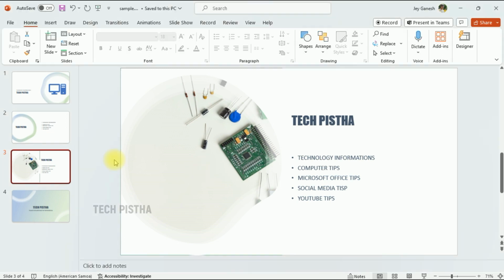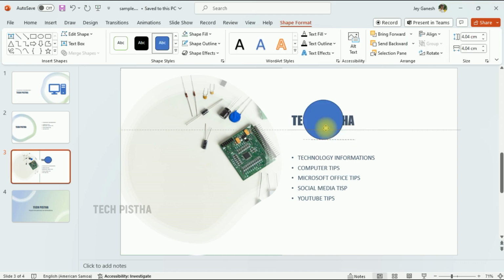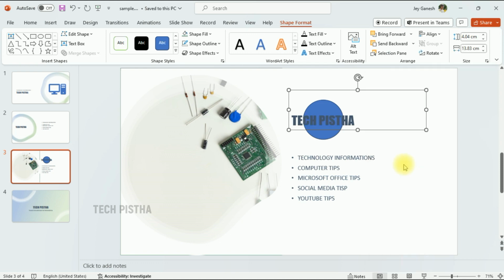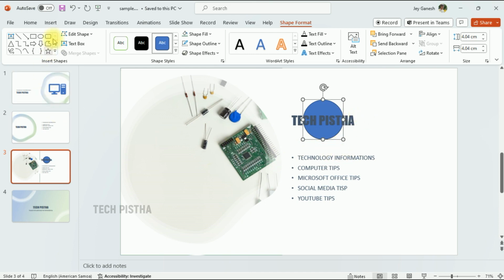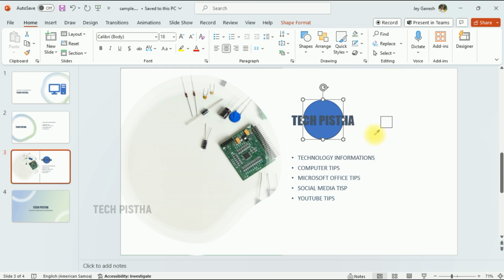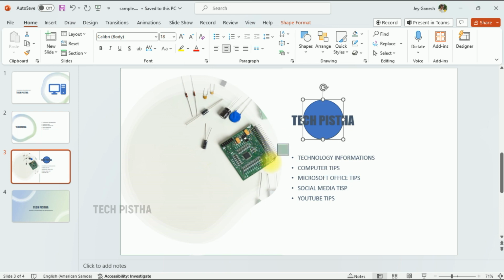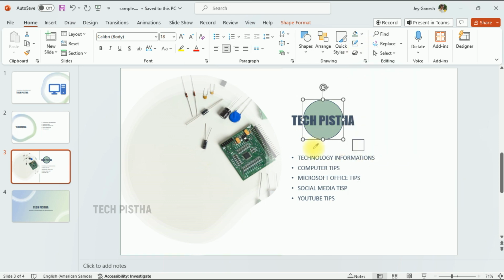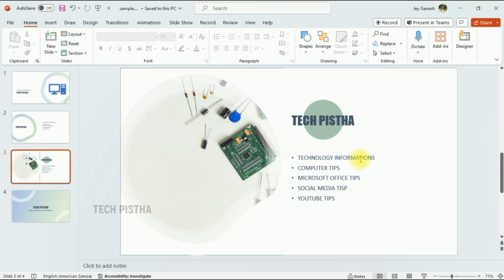How to Pick the Image Color for Shapes on PowerPoint? | PowerPoint Tutorials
In Microsoft PowerPoint shapes object you can fill color from color pallet. sometime people would like to pick the color from presentation images. In this situation how they can pick the colors.

This vide clearly explains How to Pick the Image Color for Shapes on PowerPoint.